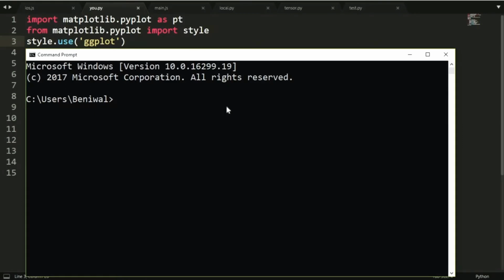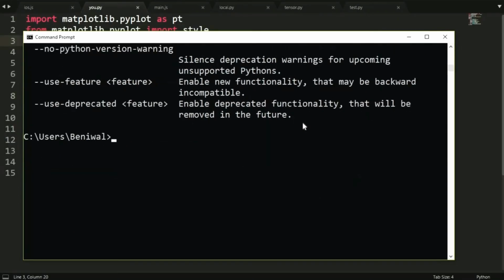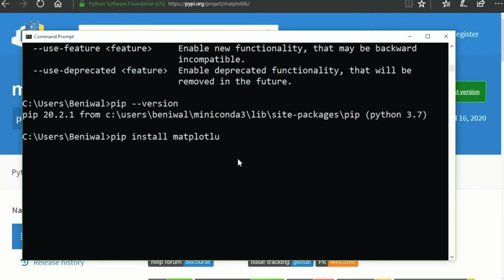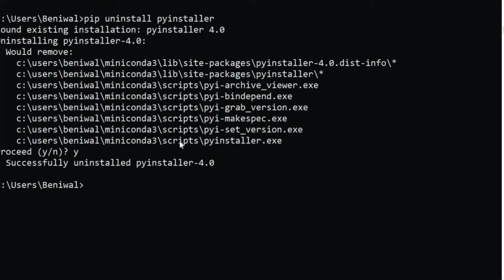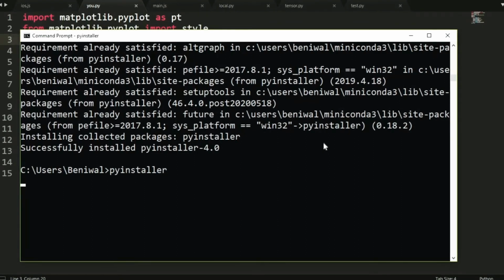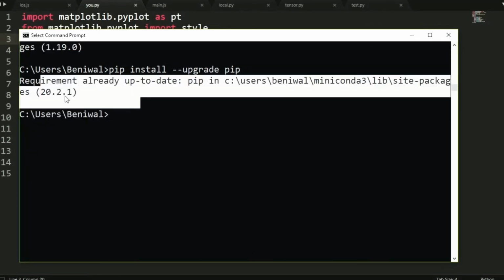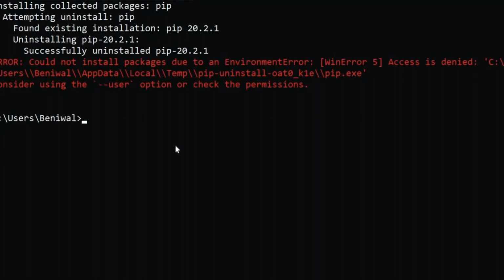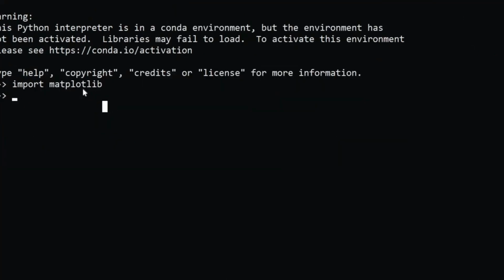Download and install Python package and Module | Install new and old pip version pip pip install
HELLO Python Lovers

TOPIC: Yow to install Python package and module and Api using pip command in Windows. +
How to install any pip version or latest version .

pip PyPi pip python pip install ...

Description:

Installation of Package

This section covers the basics of how to install Python packages

It’s important to note that the term “package” in this context is being used as a synonym for a distribution (i.e. a bundle of software to be installed), not to refer to the kind of package that you import in your Python source code (i.e. a container of modules). It is common in the Python community to refer to a distribution using the term “package”. Using the term “distribution” is often not preferred, because it can easily be confused with a Linux distribution, or another larger software distribution like Python itself.

Comments and advice are welcome to come in comments section
Share with your Python future world I mean share with those who don't know about Python or know but confusing
So share with those guys.

Feel free if any queries are there